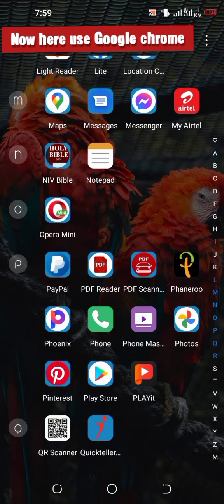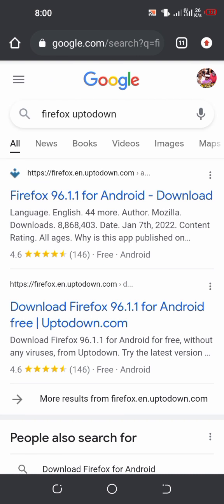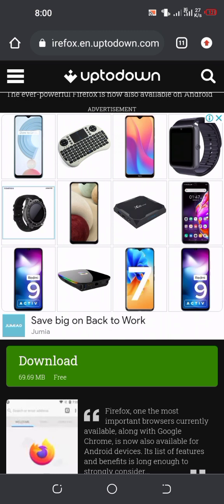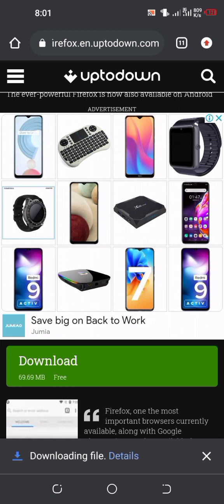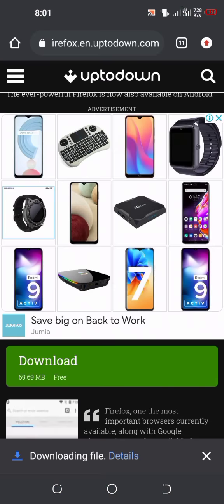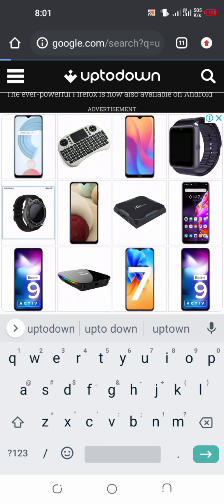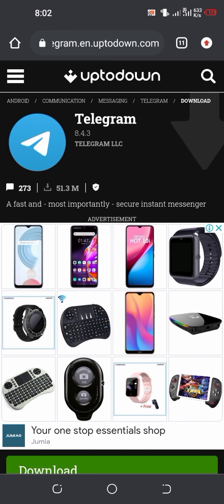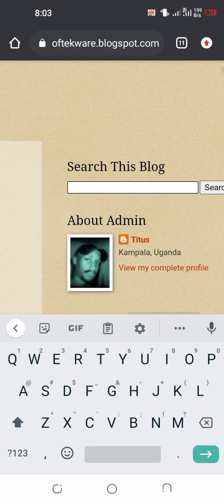Websites where to download free apps for your phone